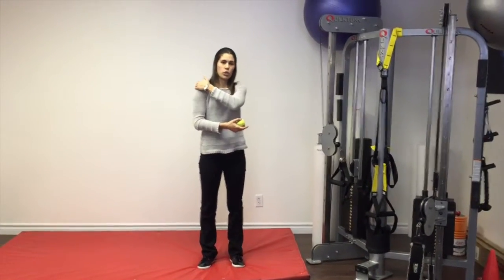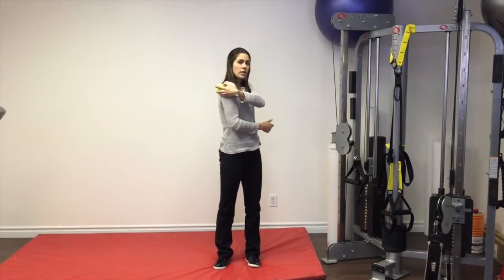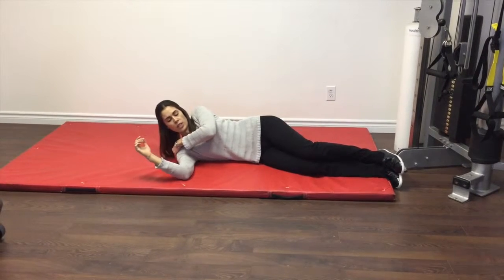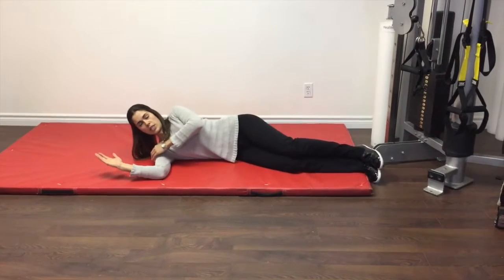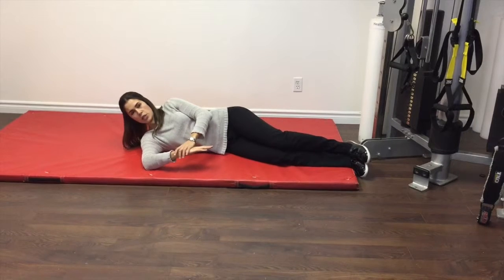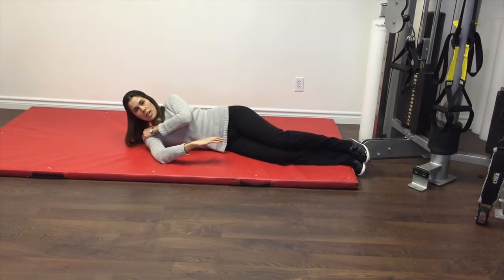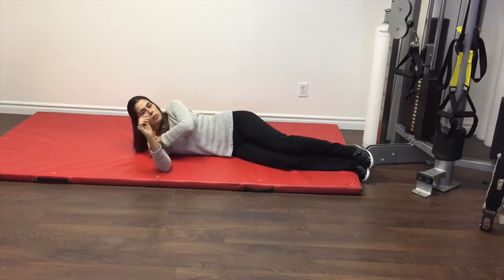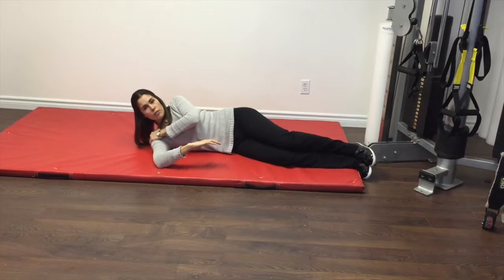Posterior Capsule Ball Release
Healthfx Physiotherapy provides excellence in Manual Orthopedic Physical Therapy in Midtown Toronto.
This exercise is part of an Exercise Improvement and Prevention Program, recommended to clients who have already been assessed and diagnosed by our Physiotherapists. Your Physical Therapist can determine if this exercise is right for you.  Your Physical Therapist can determine if this exercise is right for you.